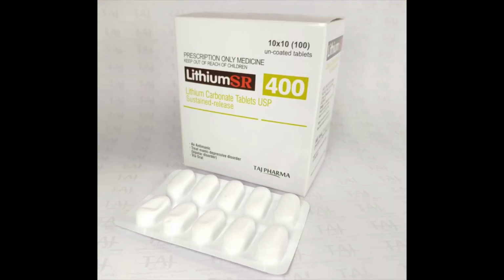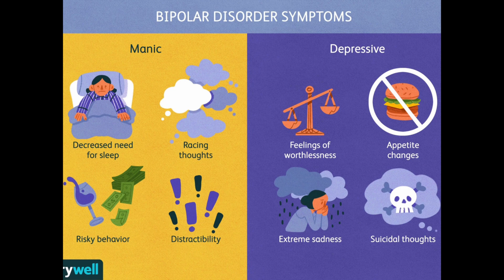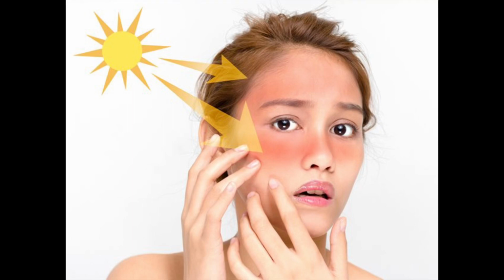Lithium| lithobid | mood stabilizer | Bipolar disorder | side effects| depression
Hello!
Here is a short guide on how to treat using Lithium for patient’s condition. I highlighted some of the major side effects and concerns regarding this medication. If you have other questions regarding the medications, please be sure to click the link down below to get recommendations from a healthcare professional;

This information should not be used to decide whether or not to take this medicine or any other medicine. Only a personal healthcare provider has the knowledge and training to decide which medicines are right for a specific patient. This information does not endorse any medicine as safe, effective, or approved for treating any patient or health condition. This is only a brief summary of general information about this medicine. It does NOT include all information about the possible uses, directions, warnings, precautions, interactions, adverse effects, or risks that may apply to this medicine. This information is not specific medical advice and does not replace information you receive from the healthcare provider. You must talk with your healthcare provider for complete information about the risks and benefits of using this medicine.